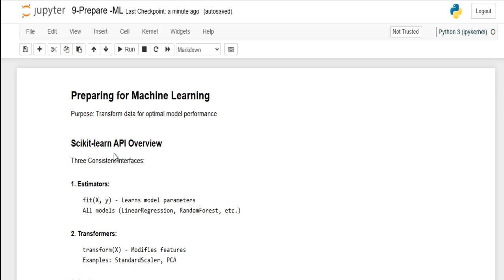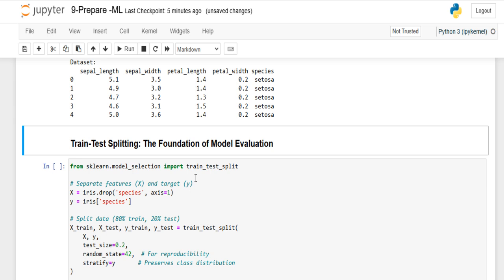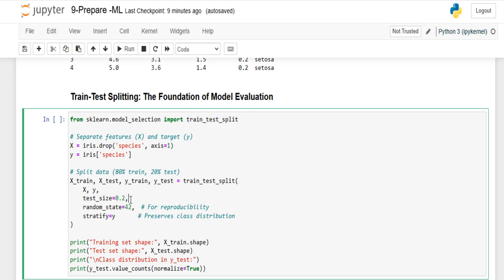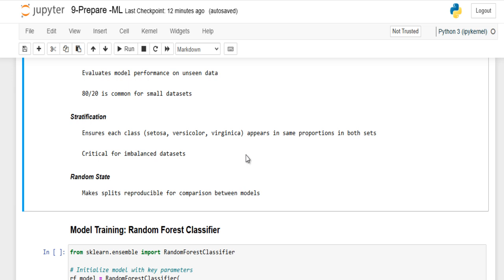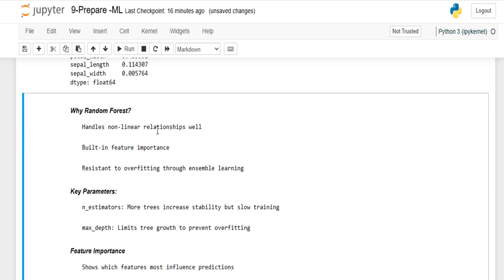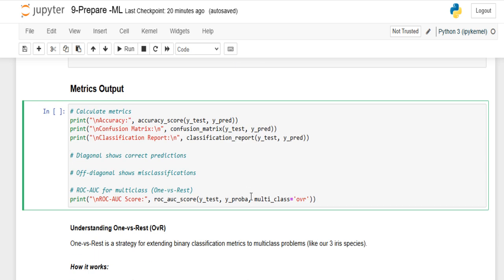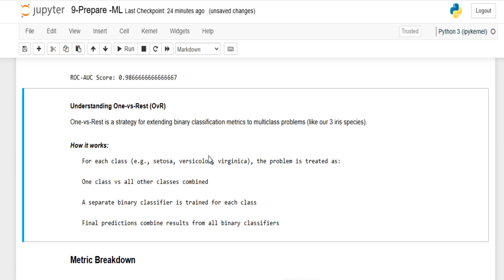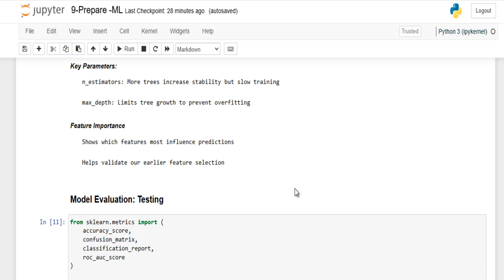Part 13. Preparing for Machine Learning: ML Basics [Machine Learning Series]